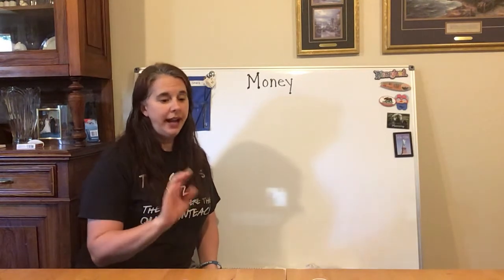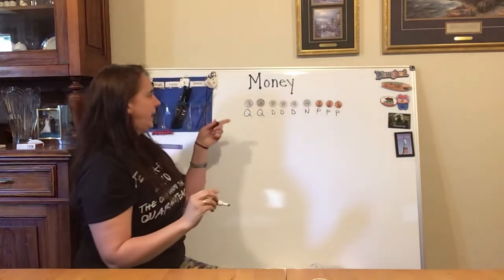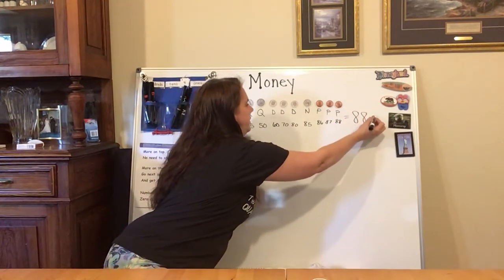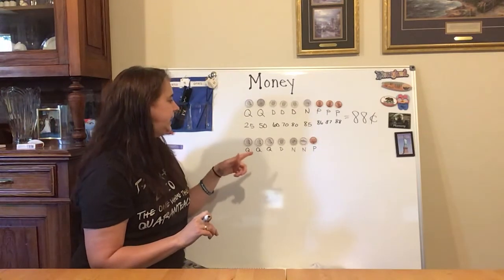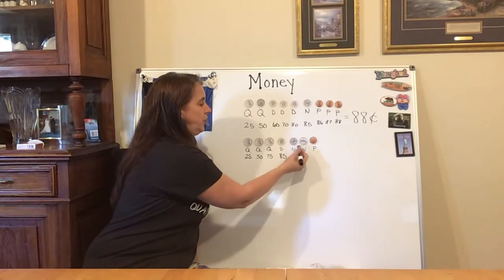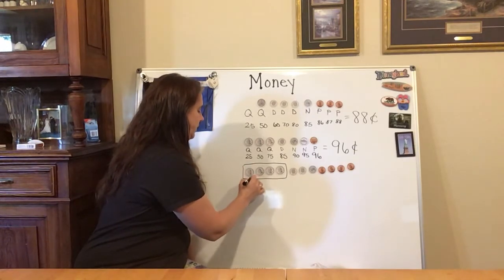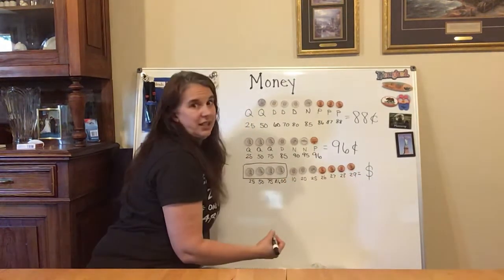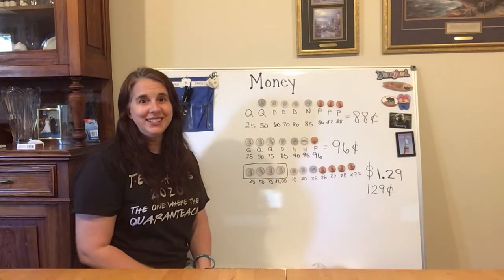Money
Students are learning coins and adding them together. They will addd money to see how much it is.